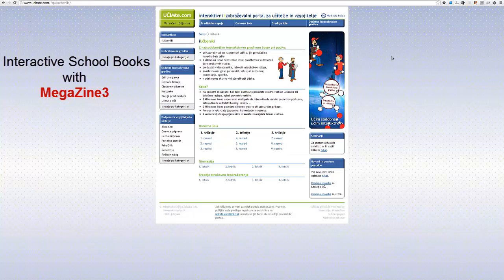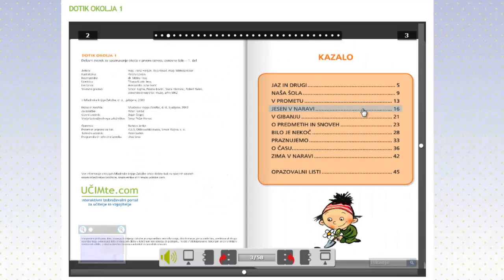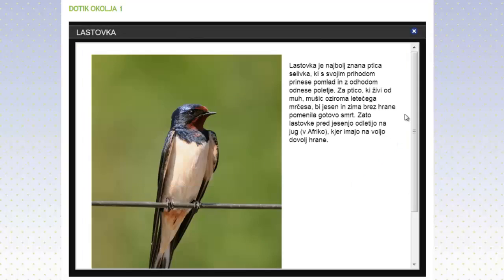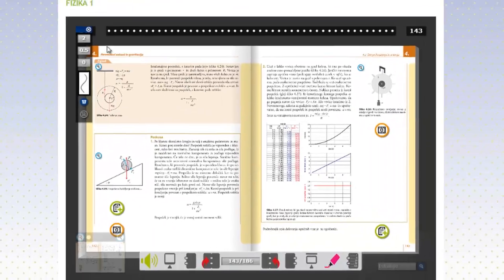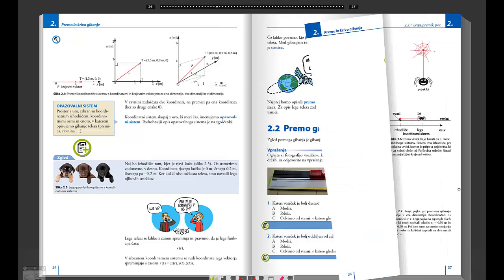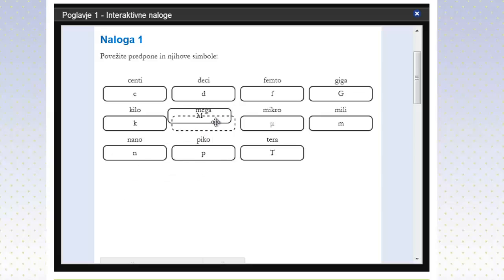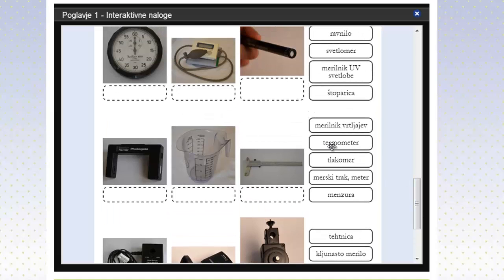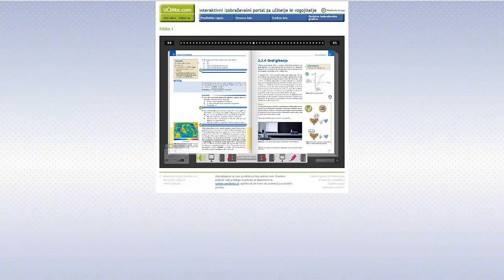Interactive School Books with MegaZine3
The Slowenian Publisher Mladinska knjiga (http started to create interactive School Books based on MegaZine3.
This video walks through 3 examples to give you an idea. The books are available at http but access to the books is password protected.